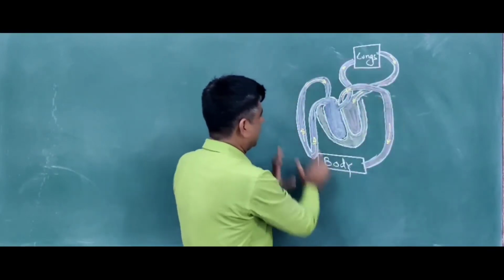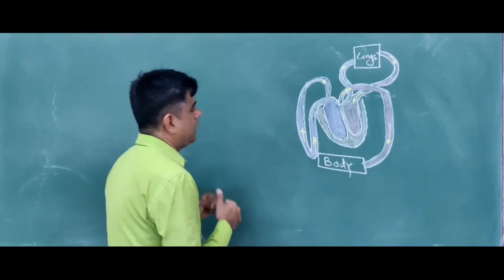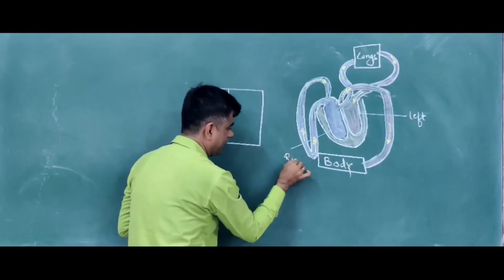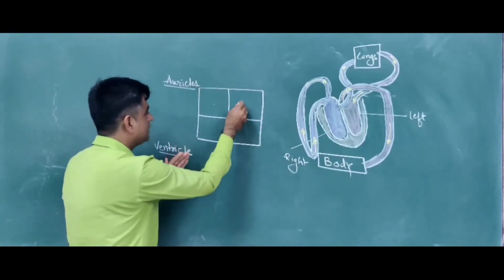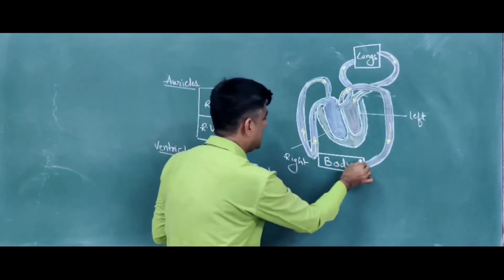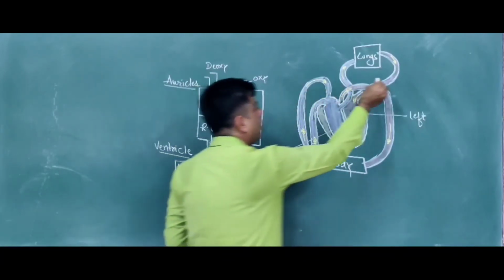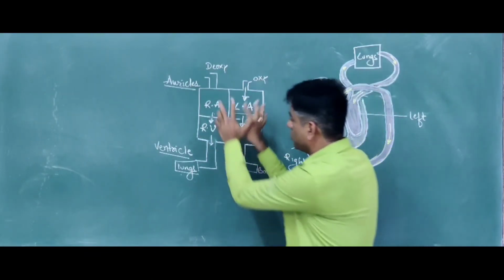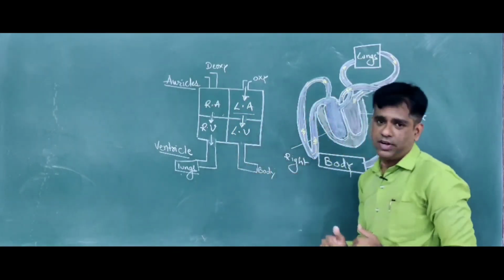Human Heart chambers Circulatory System